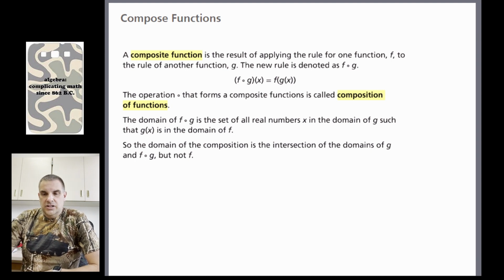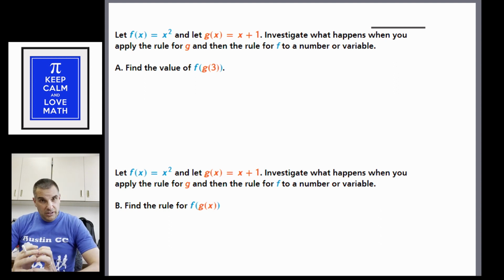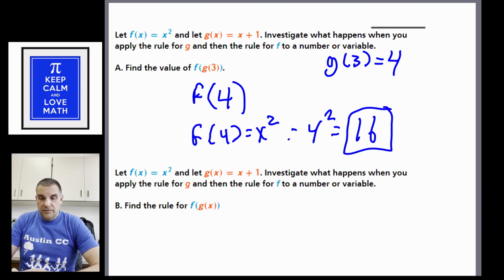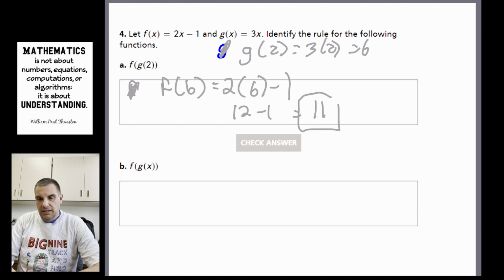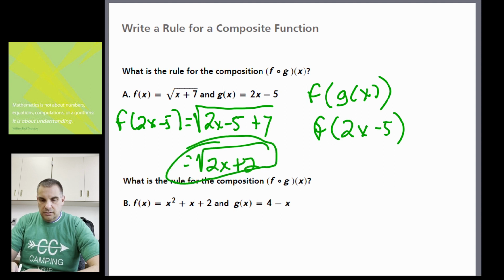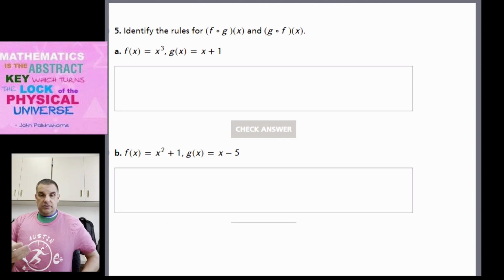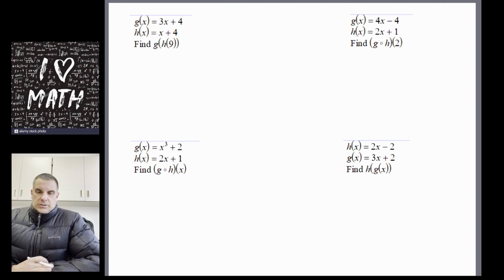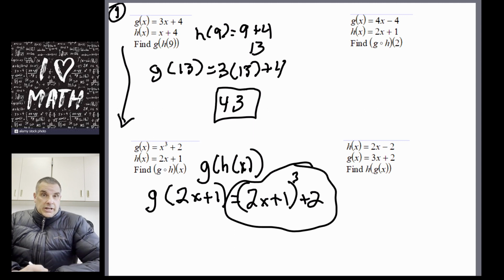Honors Algebra 2 Section 5.5B